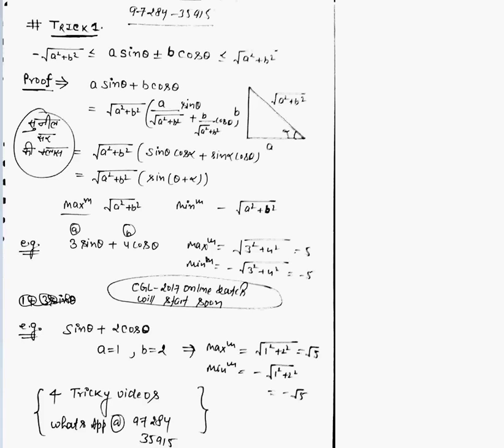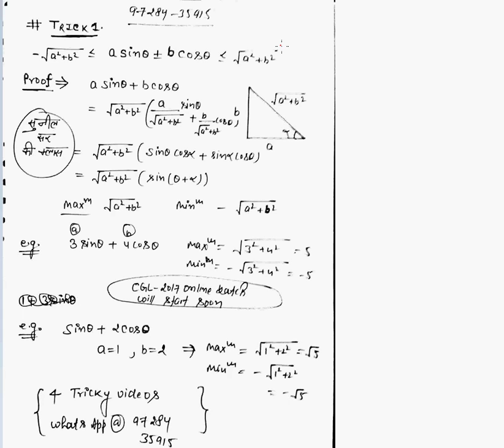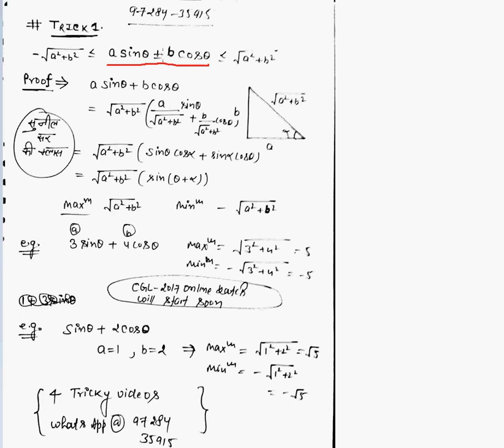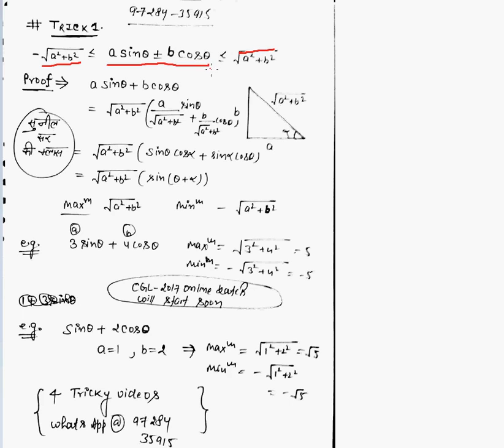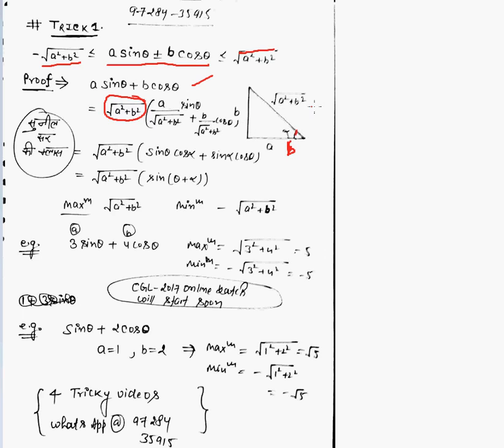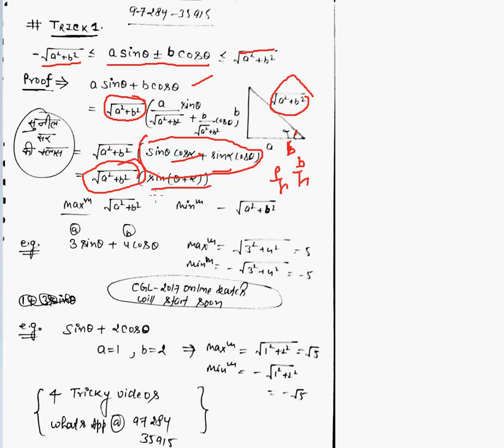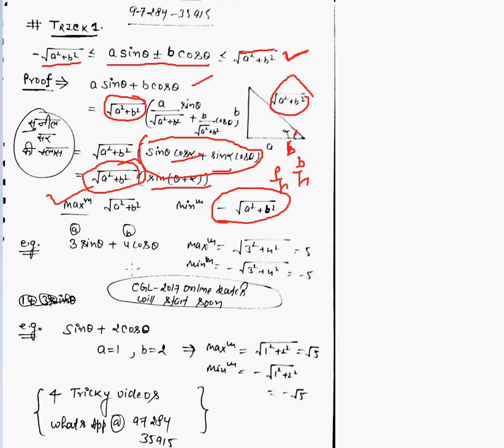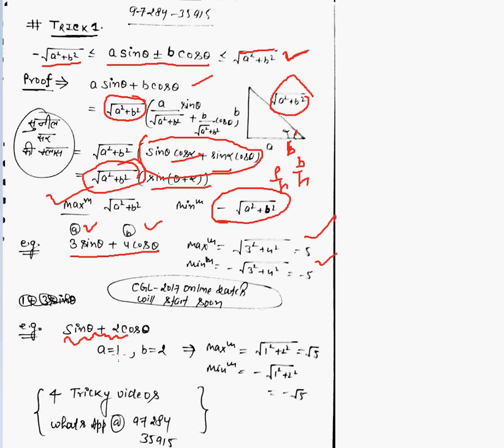Maximum and minimum Values of Trigonometric Functions Short Trick Part 2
Hello Dear,
Please Share with your Frinds Maximum and Minimum Values of Trigonometric Functions ( Short Trick : Sunil Sir )

Maximum and minimum Values of Trigonometric Functions Short Trick Part 1 video will be live
Maximum and minimum Values of Trigonometric Functions Short Trick Part 2 video will be live
Maximum and minimum Values of Trigonometric Functions Short Trick Part 3 video will be live
Maximum and minimum Values of Trigonometric Functions Short Trick Part 4 video will be live
Maximum and minimum Values of Trigonometric Functions Short Trick Part 5 video will be live
Maximum and minimum Values of Trigonometric Functions Short Trick Part 6 video will be live
Maximum and minimum Values of Trigonometric Functions Short Trick Part 7 video will be live

or Call @ 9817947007 And WhatsApp @ 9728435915 | 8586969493